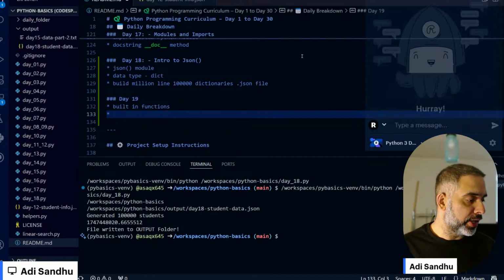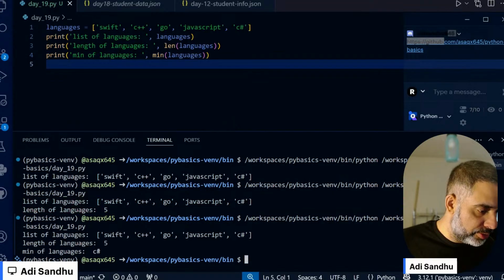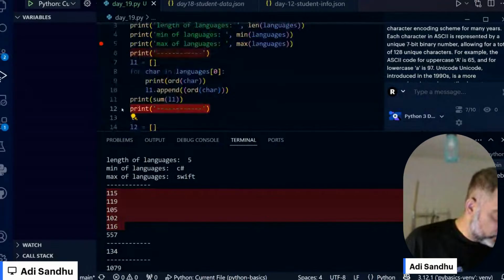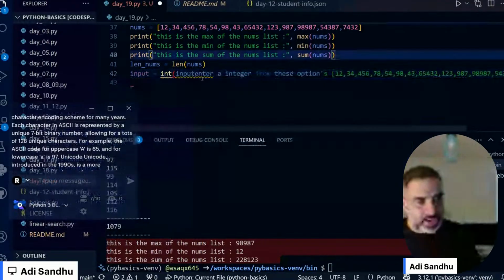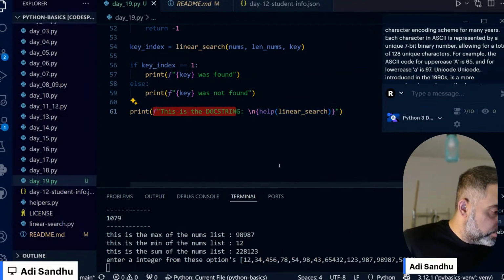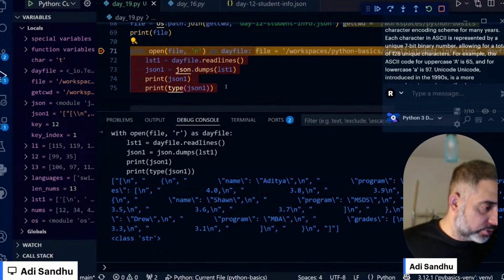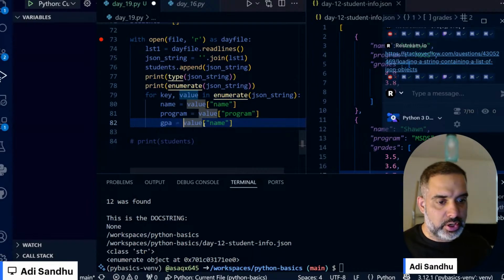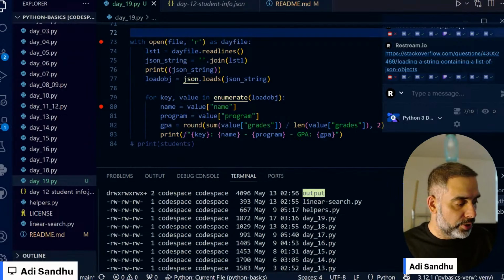🔴 Python 3 Day 19 – Built-in Functions & The help() Utility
Today’s Lesson: Explore the power of Python's built-in functions!
From calculating values to introspecting objects, we'll walk through some of the most useful tools every Python programmer should master.

What You'll Learn:
How to use core built-in functions:
len(), max(), sum(), sorted(), enumerate()
Exploring Python objects with help() and dir()
Writing your own function with a docstring
How Python's built-in documentation system improves learning and debugging